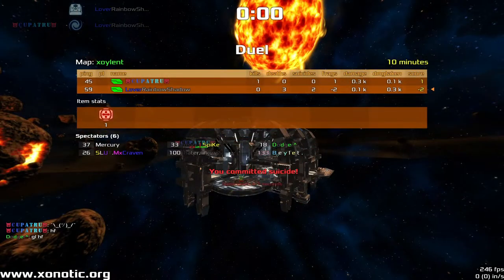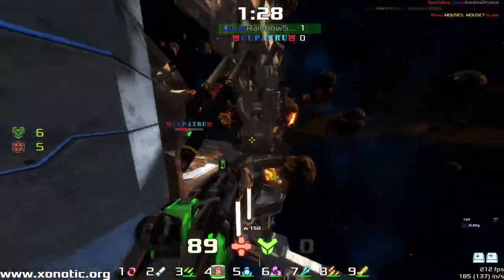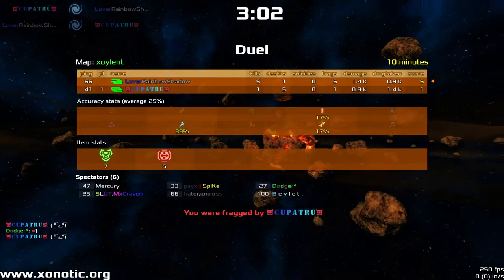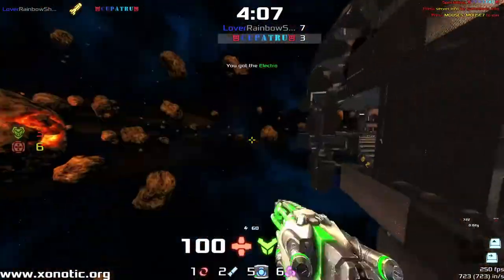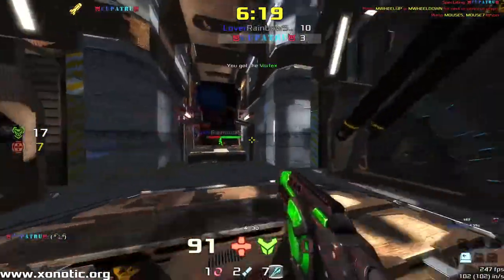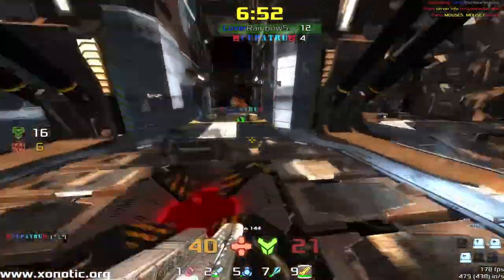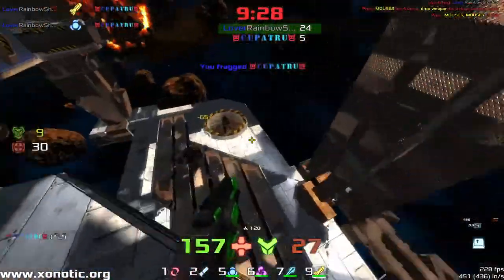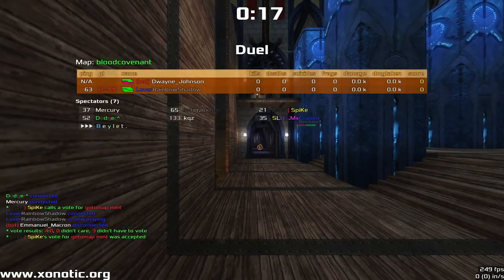RainbowShadow vs Cupatru | GRAND FINALS | Xoylent | Spike's Xonotic January Duel Cup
The grand finals have happened, and here they are! Thank you to all who participated, watched live, and to Spike of course for organising this!

Here's to many other tournaments in the future, and many more demos for me to case because it's been a hell of a blast :D